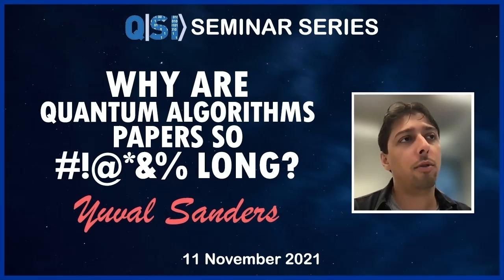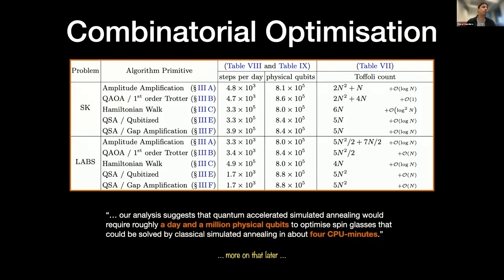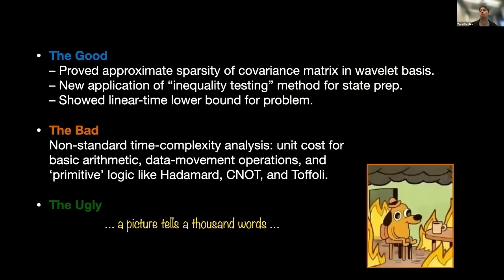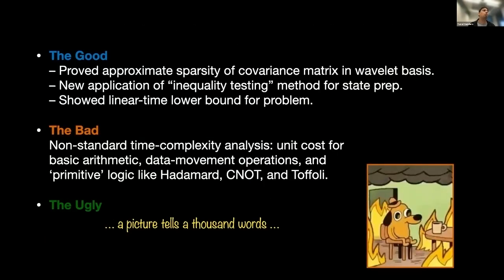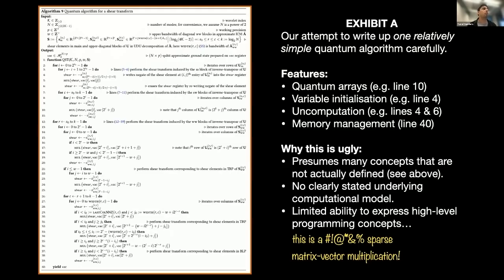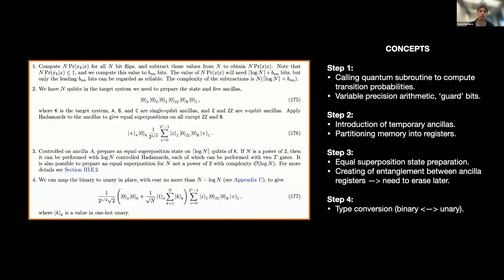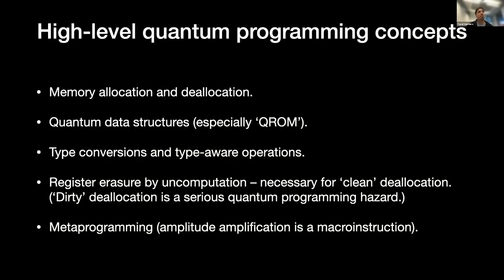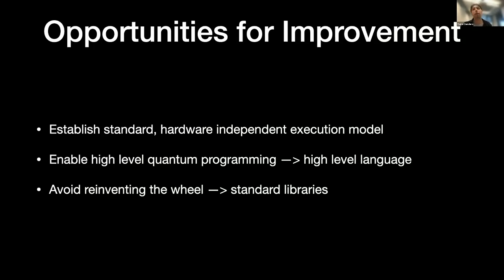QSI Seminar Yuval Sanders, Centre for Quantum Software and Information, AUS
A growing methodological problem for practical quantum algorithms research
TITLE: Why are quantum algorithms papers so #!@*&% long?
SPEAKER: Dr Yuval Sanders
ABSTRACT:
In this talk I discuss the results of two of my recent quantum algorithms papers: arXiv:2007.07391 and arXiv:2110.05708. Both of these papers are 70+ pages in length and quite dense, which needs some explanation because the underlying ideas are not particularly complicated. The reason for the length is that we, the authors, are effectively compiling quantum algorithms by hand, and we are doing a very crude job of it.
I will explain that increasing paper lengths are evidence for a growing methodological problem for practical quantum algorithms research. I will also explain why that methodological problem is in large part responsible to ongoing mistakes in media when attempting to articulate the real-world applications of quantum computers.
HOSTED BY: Associate Professor Troy Lee, Centre for Quantum Software and Information, University of Technology Sydney, Australia